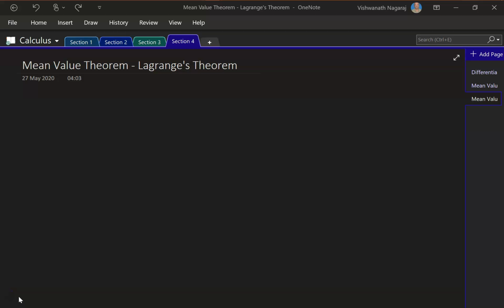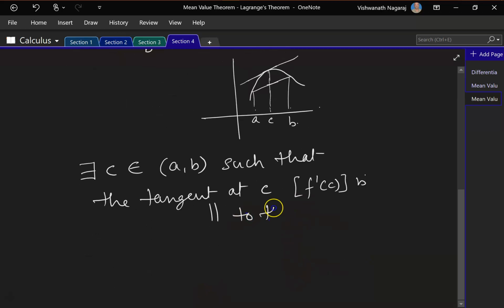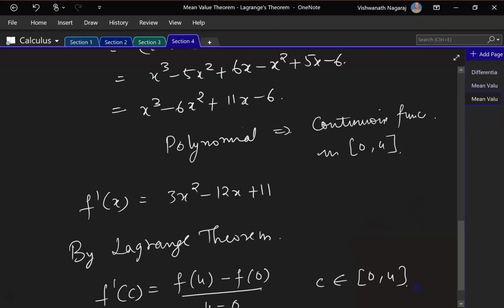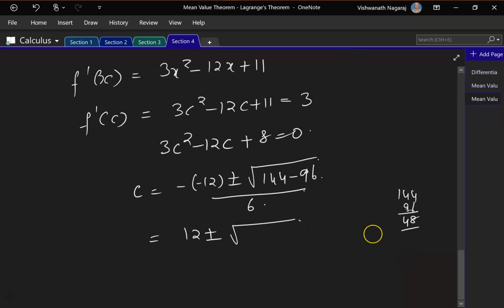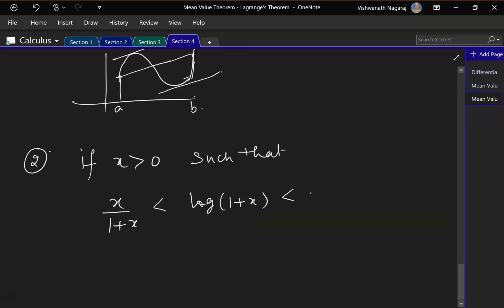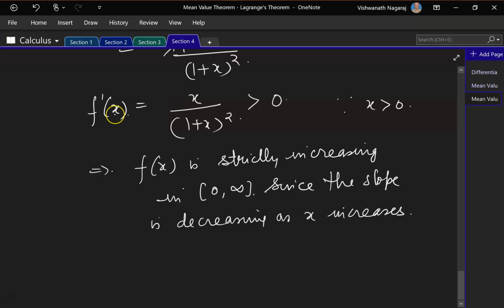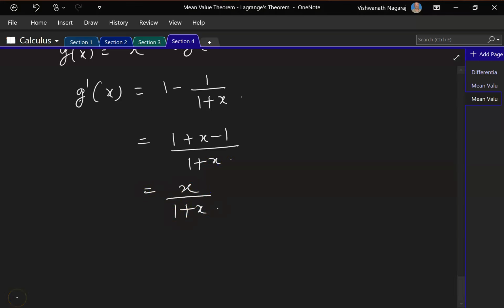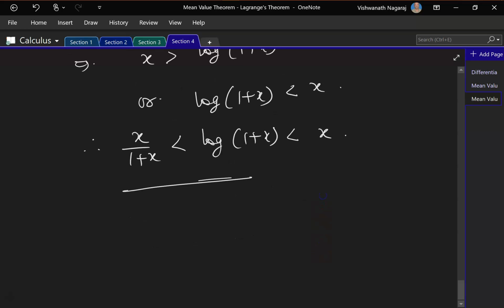082 Mean Value Theorem - Lagrange's Theorem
Understand and apply Lagrange's Mean Value Theorem.